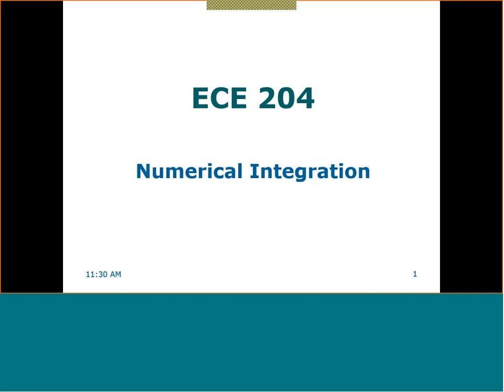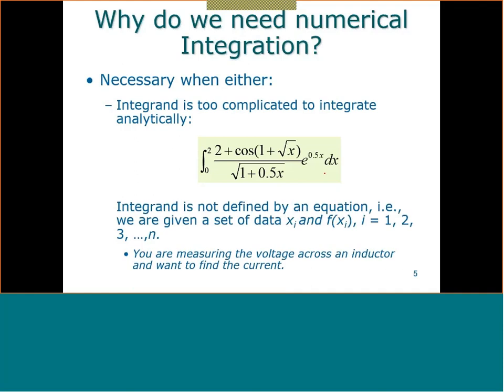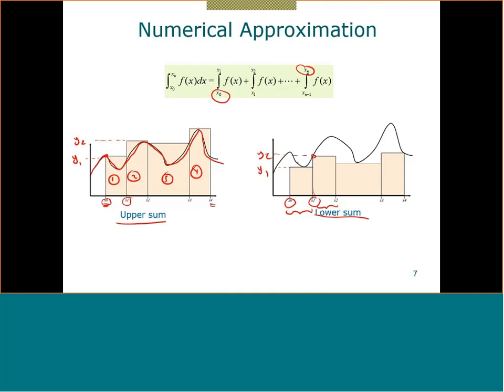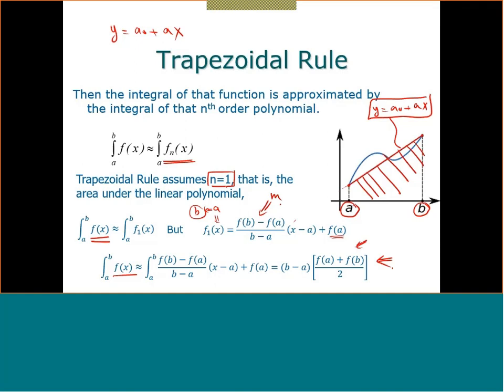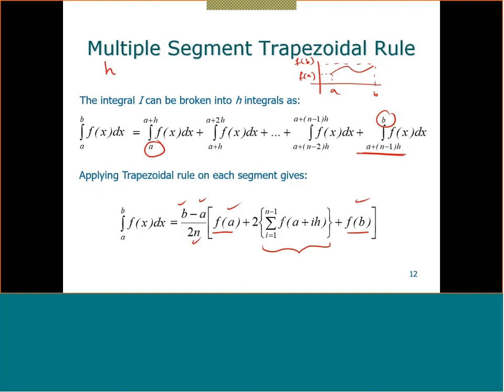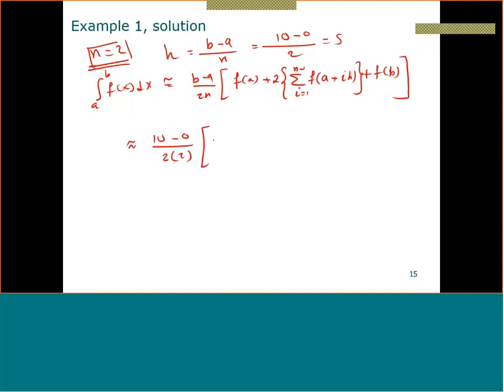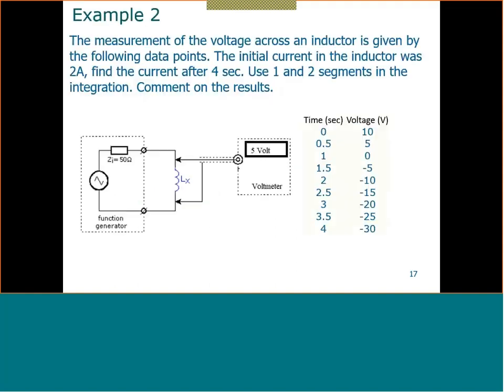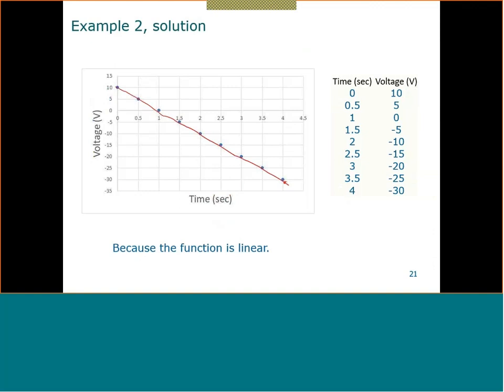Lecture 21: Numerical Integration - Part 1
In this video, the trapezoidal method for numerical integration is introduced.